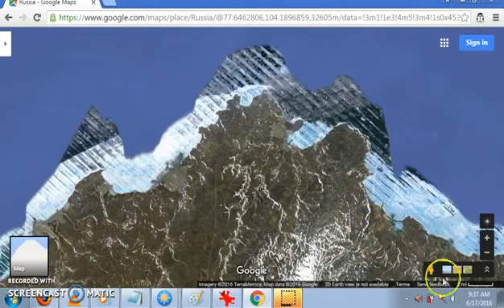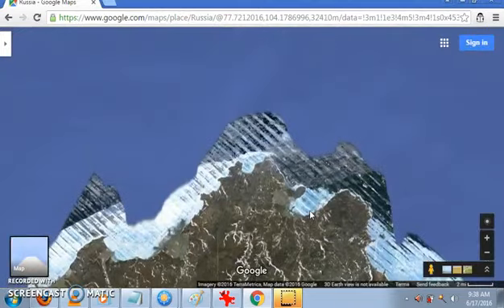Science - supposed Continent Sizes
Original by humblejewishman
"africa is said to be 14 times larger than greenland, clearly that's incorrect and it's coded to let you know. I know africa is larger, but how much? we won't ever know. for madagascar and UK the milage reduces to 16 and 25 which again reduces to 7. so of course that's wrong. actually rob, it is intentionally a lie."